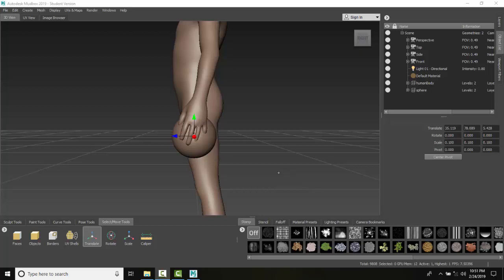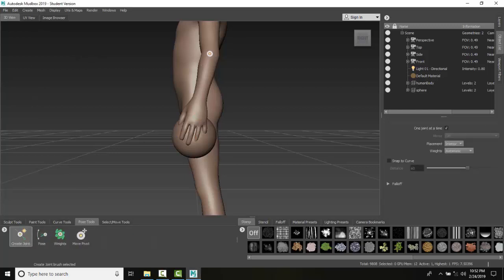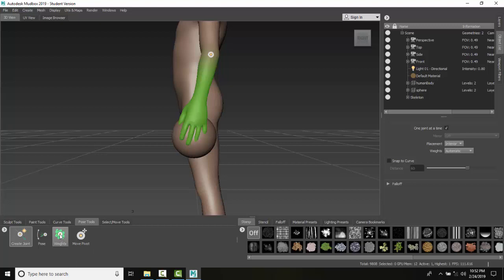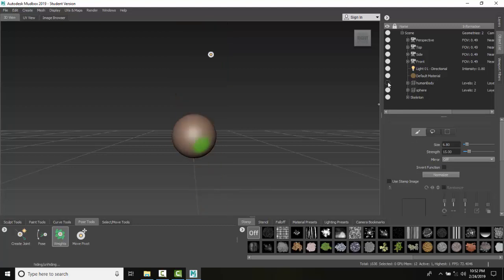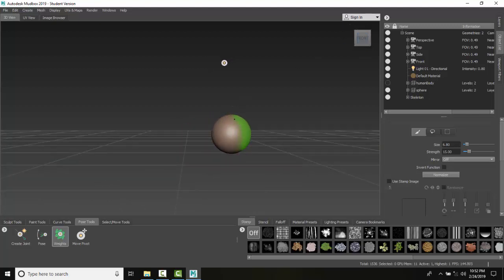Mudbox 14 05 Pose Multiple Objects - delete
Posing